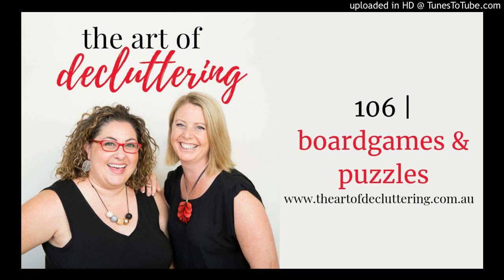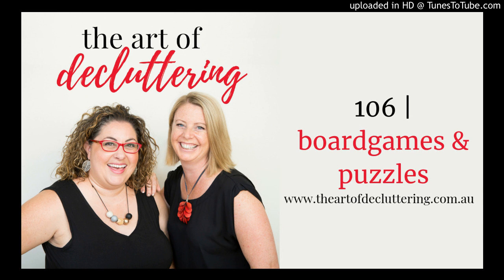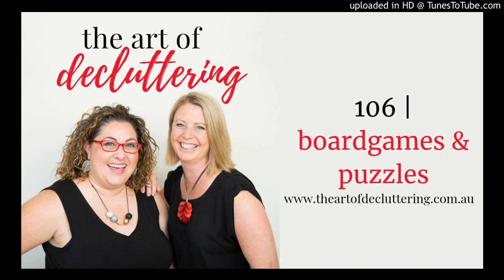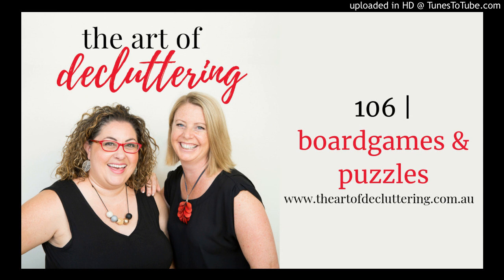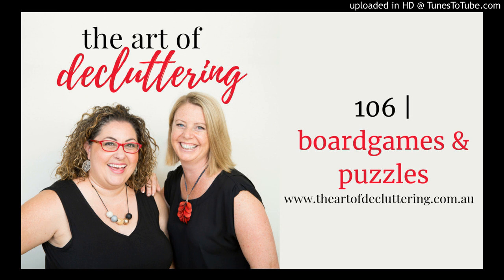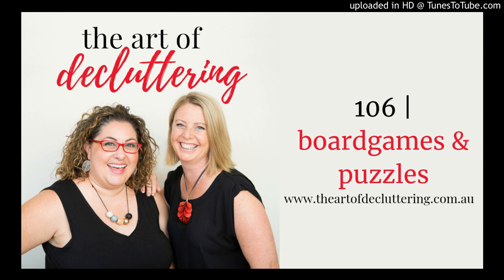106 | Board games & Puzzles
This week we get passionate about board games and puzzles!
In this episode we:
● Challenge you to declutter this area of your home regularly, like in the upcoming school holidays.
● Encourage you to donate preloved games and puzzles to your local preschool, school, op shop or nursing home and more!
● Give you some tips for organising these often awkwardly shaped items.
● Have lively discussions about whether you can donate a puzzle if it has a piece missing :-)
We hope the conversation inspires you to make a small change and puts a smile on your face!

● Thank you Mochelle199 for your Apple Podcast review and Amy Kelman for the topic suggestion!

this podcast. Donations can be as little as $1 a month!

Thank you to our sound engineer, Jarred from Four4ty Studio Productions.